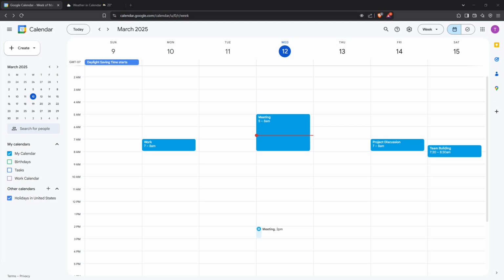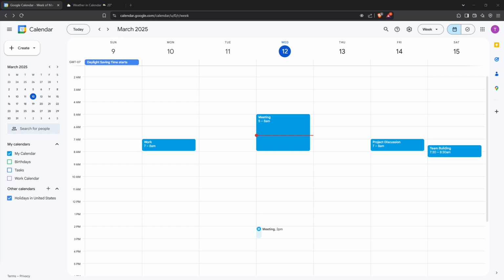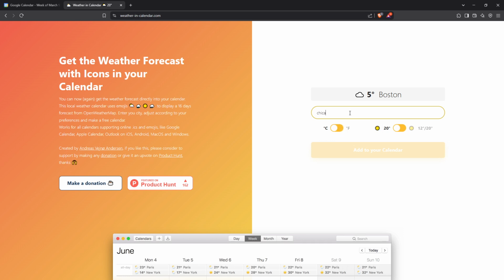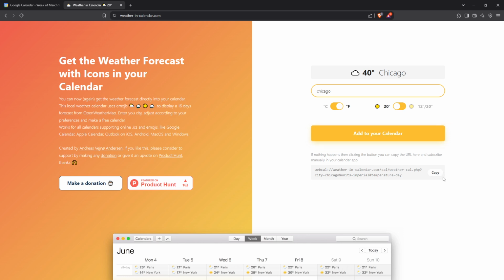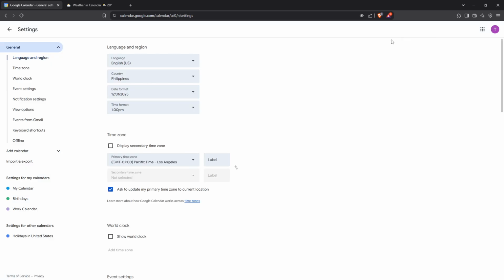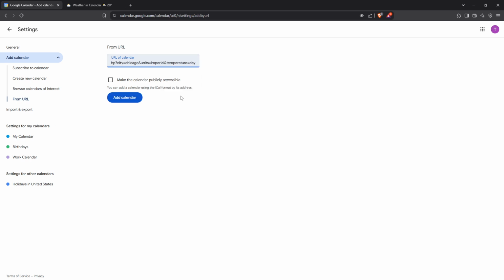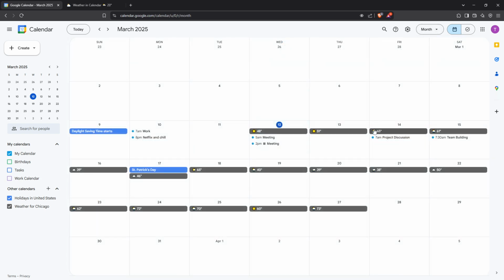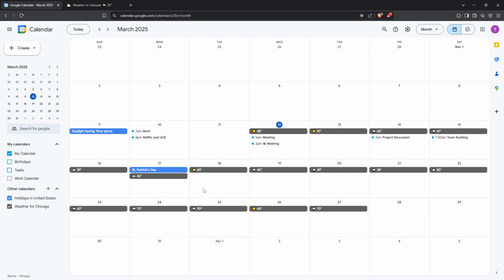How to Add a Weather Calendar to Your Google Calendar [2025 Full Guide]